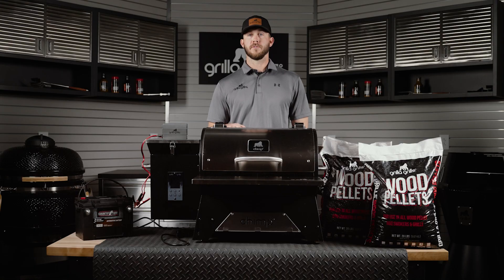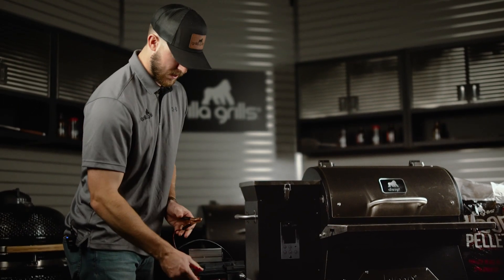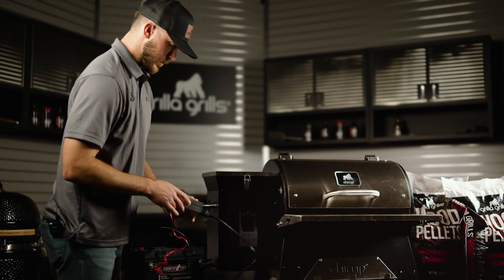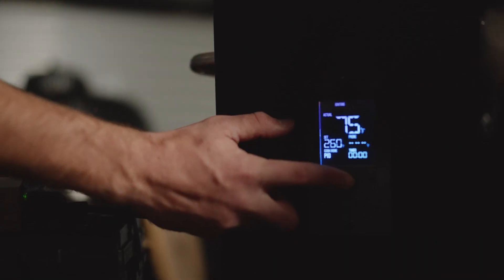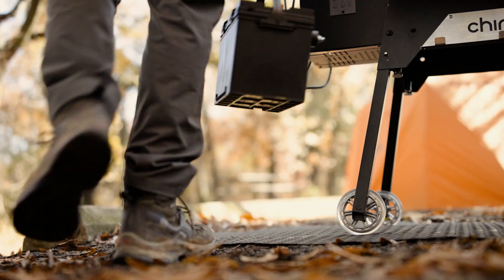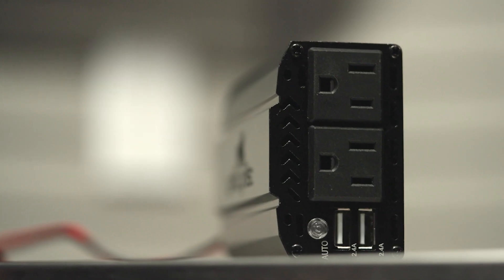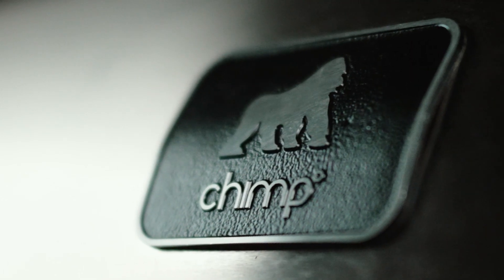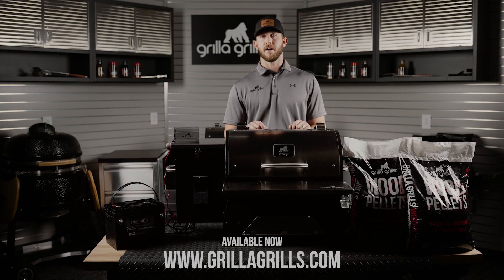NEW! Grilla Inverter Bundle | Product Walk-Through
We now introduce the new 400W Inverter for pellet grilling on the go! This product allows you to enjoy all of the features of our Chimp WiFi Pellet Grill from wherever you want. Perfect for the tailgate, campsite, or your kid's ball tournament. Never worry about an extension cord or having a place to plug in your grill. Simply hook up the inverter to a 12V battery, plug your grill in, and get to grillin'!